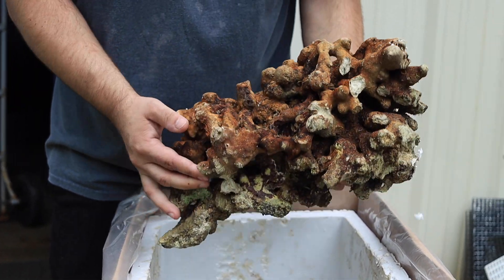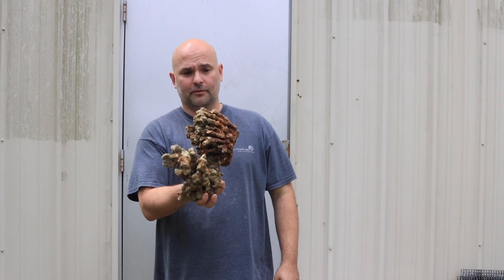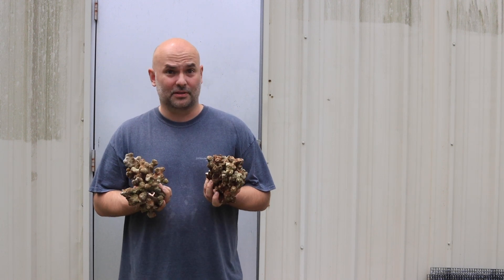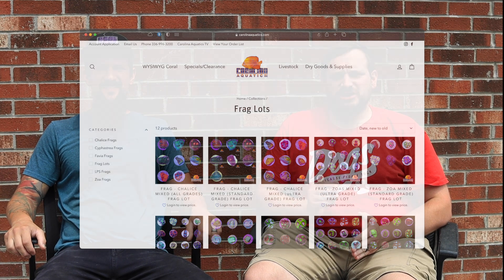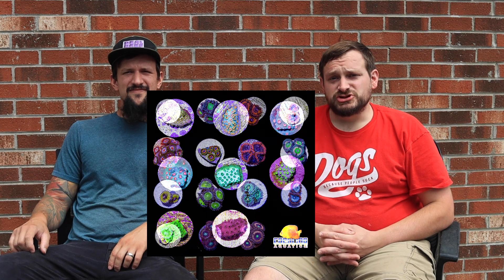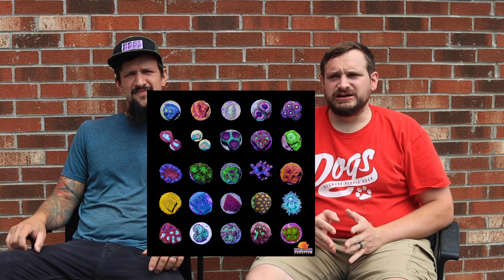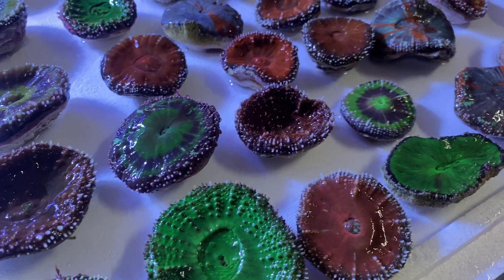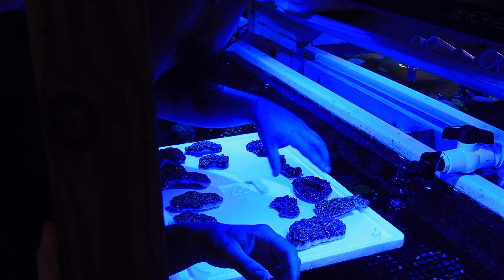NEW Live Rock?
Take a dive into our monthly update! Frag Lot's, 25 Frag Packs and NEW "pre-cured" Jakarta Live Rock!

Account holders, here's links to the featured items in this video!

Own a store? Don't have an account with us?